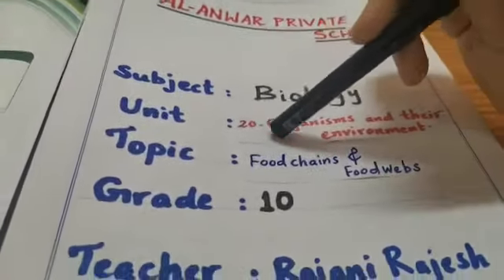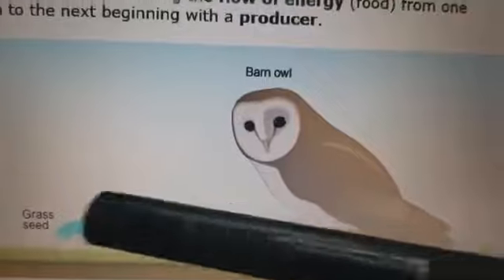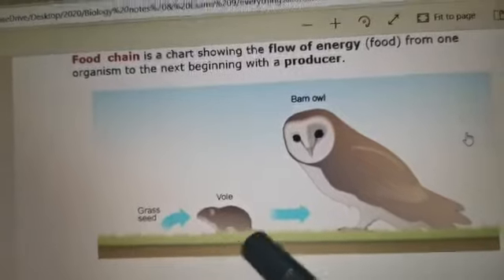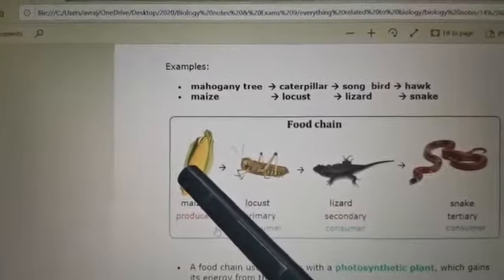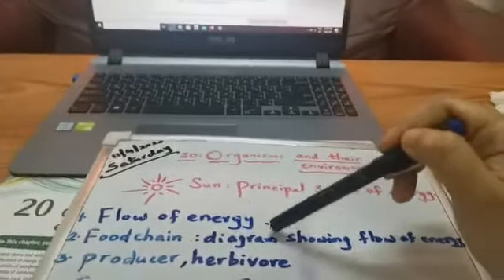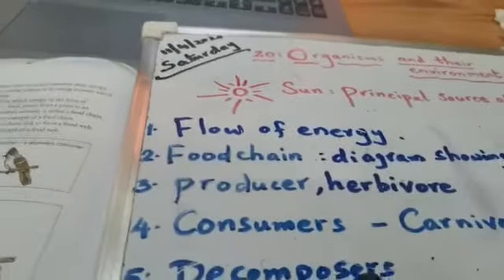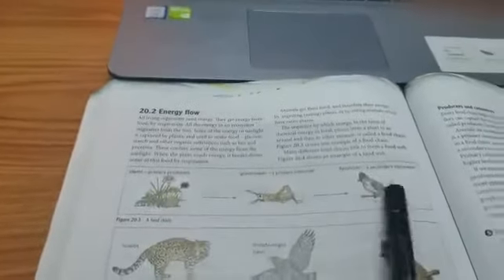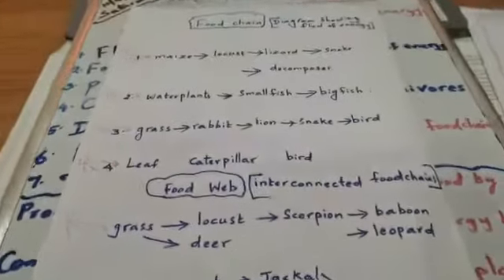Biology Grade 10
‏فيديو من Al anwar Private School